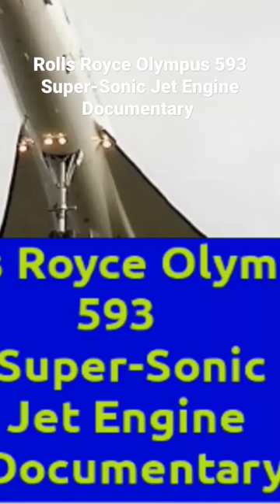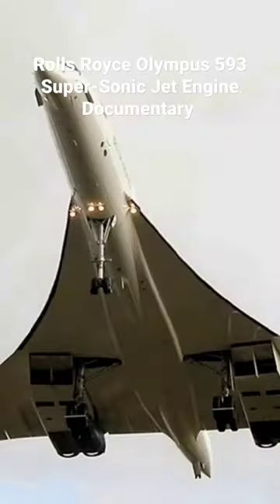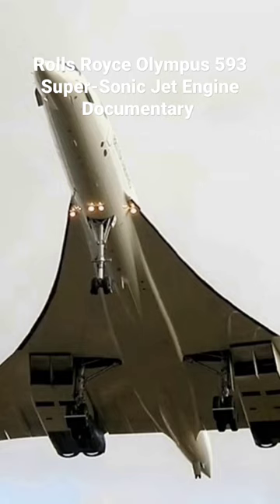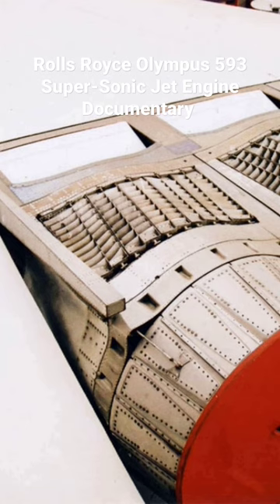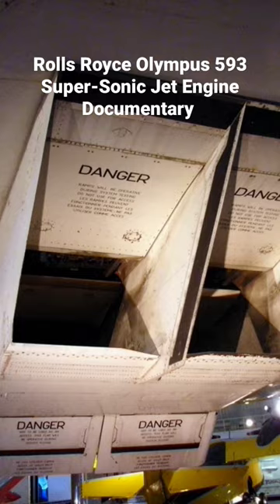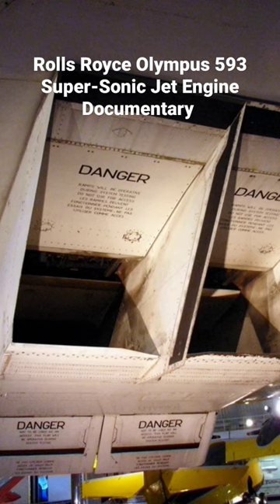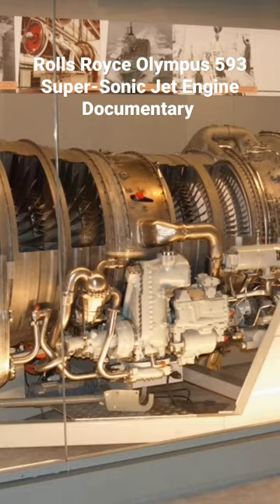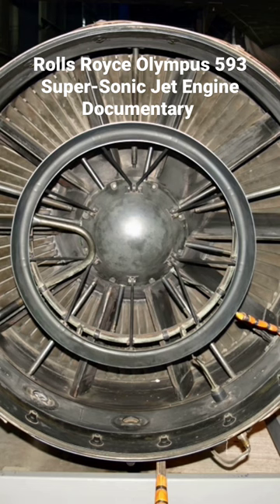Rolls-Royce/Snecma Olympus 593 Jet Engine Documentary Short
The Rolls-Royce/Snecma Olympus 593 was an Anglo-French turbojet with reheat (afterburners), which powered the supersonic airliner Concorde. It was initially a joint project between Bristol Siddeley Engines Limited (BSEL) and Snecma, derived from the Bristol Siddeley Olympus 22R engine. Rolls-Royce Limited acquired BSEL in 1966 during development of the engine, making BSEL the Bristol Engine Division of Rolls-Royce. Until regular commercial flights by Concorde ceased, in October 2003, the Olympus turbojet was unique in aviation as the only turbojet with reheat powering a commercial aircraft. The overall thermal efficiency of the engine in supersonic cruising flight (super cruise) was about 43%, which at the time was the highest figure recorded for any normal thermodynamic machine.